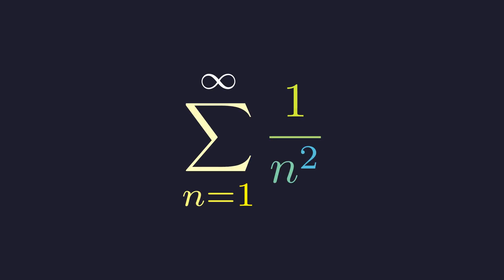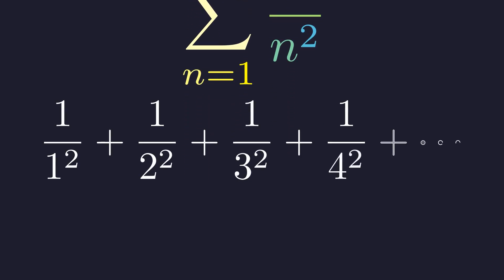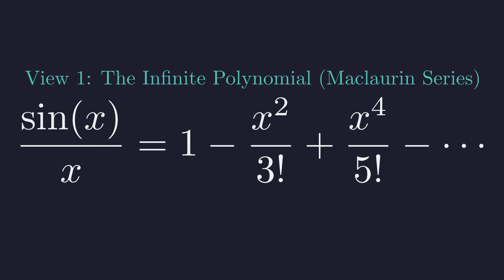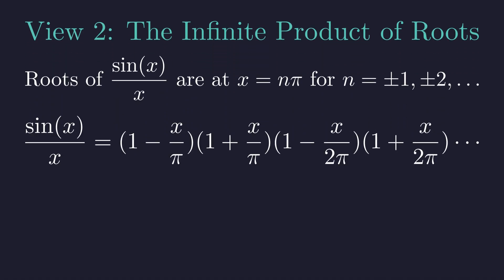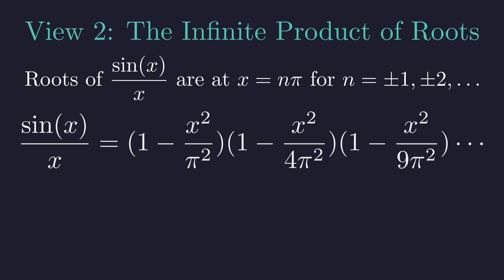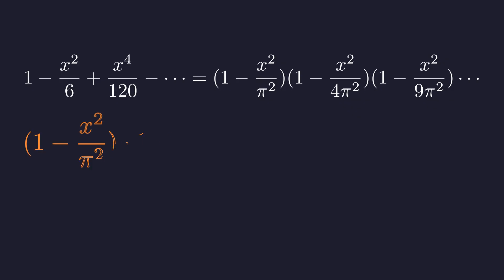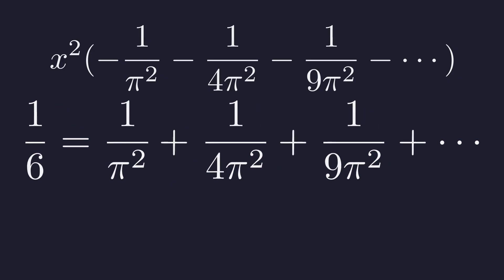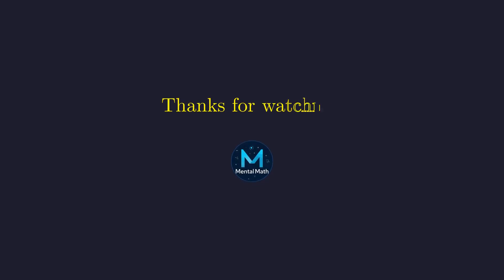This “Impossible” Problem Changed Mathematics (Basel Problem)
Have you ever seen a math problem that baffled the most brilliant mathematicians for nearly 100 years? Discover the incredible story of the Basel problem, an infinite series that asks for the sum of the reciprocals of all perfect squares (1 + 1/4 + 1/9 + ...). For decades, nobody could find the exact value.
Then, a young genius named Leonhard Euler came along. In this video, we break down Euler's breathtakingly elegant proof. You'll learn how he used two completely different ways to look at the same function—the Maclaurin series for sine and an infinite product of its roots—to find the shocking answer: π²/6. This is one of the most beautiful and unexpected results in the history of mathematics.
Whether you're a math lover or just curious about stories of genius, this explanation of Euler's solution to the Basel problem will leave you in awe.

Timestamps
0:00 - Introducing the "Impossible" Basel Problem
0:40 - Euler's Brilliant Insight: Two Views of One Function
0:50 - View 1: The Infinite Polynomial (Maclaurin Series)
1:13 - View 2: The Infinite Product of Roots
2:09 - The Climax: Equating the Coefficients
3:12 - The Final, Beautiful Result is Revealed
3:44 - The Answer: Pi Squared Over 6
3:54 - Thanks for Watching